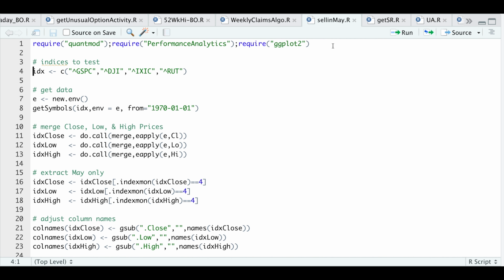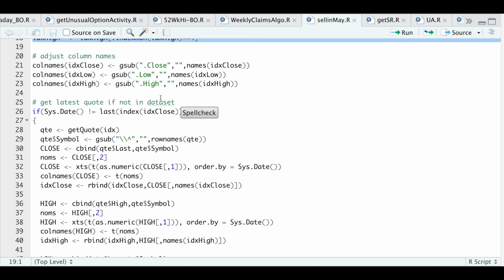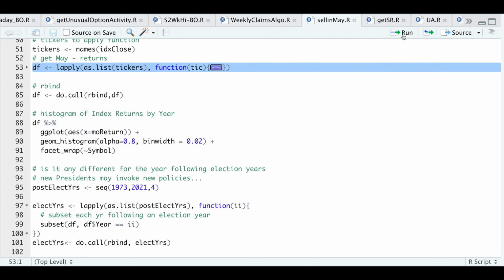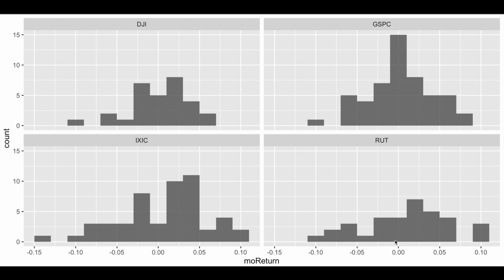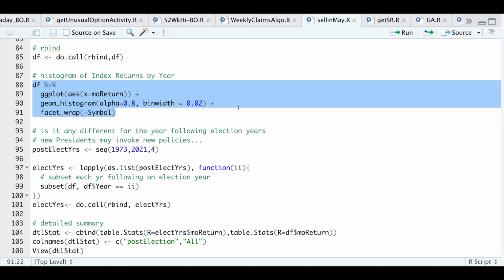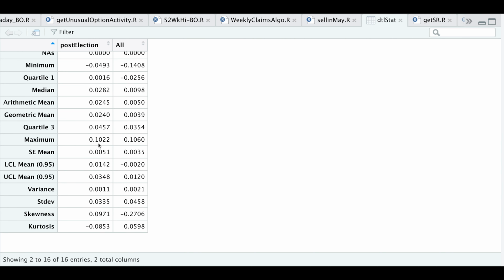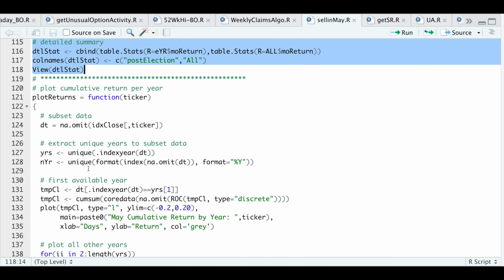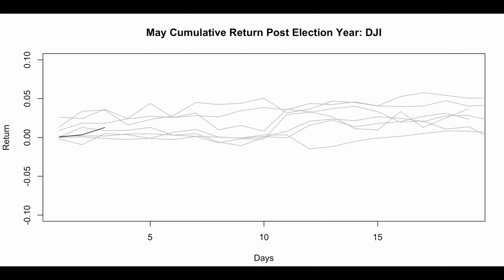Do Stocks Really Selloff in May? | R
I explore 4 indices to seek wether or not stocks really selloff in the month of May.

Indices tested:
1. (^GSPC) - S&P 500 Index
2. (^DJI) -  Dow Jones Industrial Average
3.  (^IXIC) -  NASDAQ Composite
4.  (^RUT) - Russell 2000

Questions?